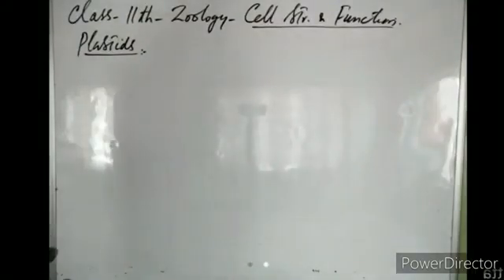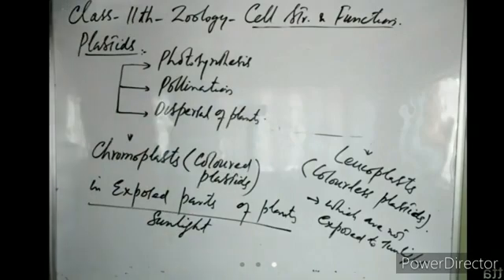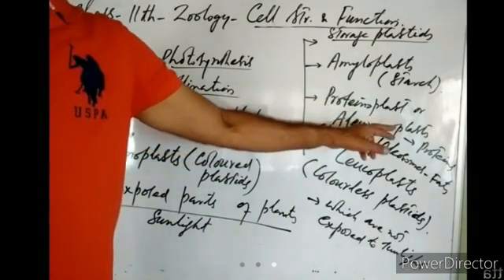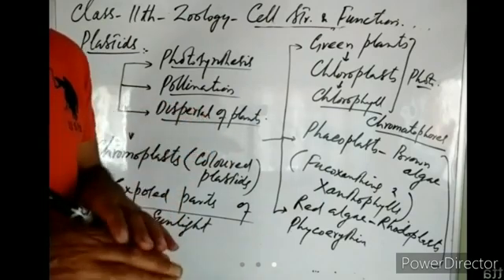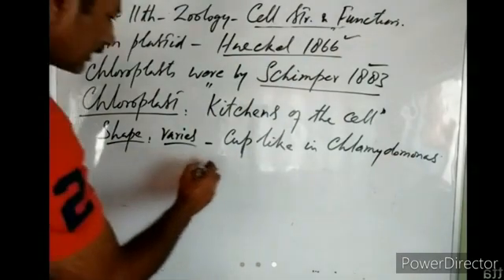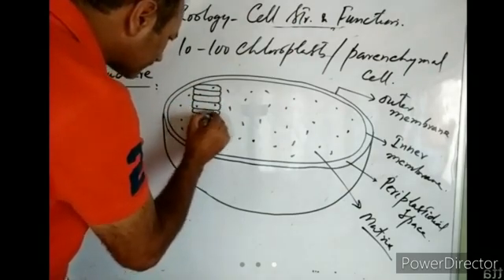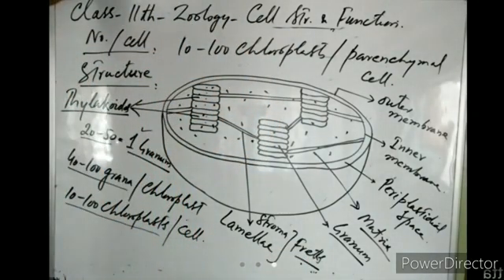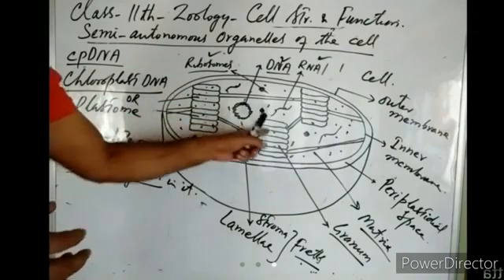Eukaryotic cell part VIII